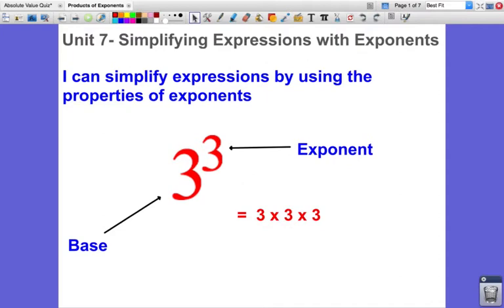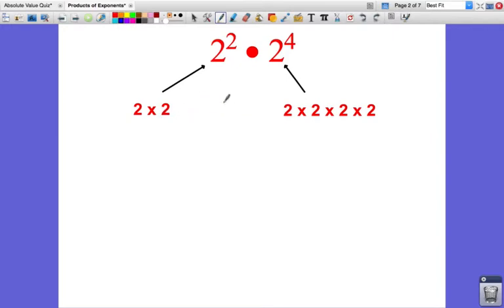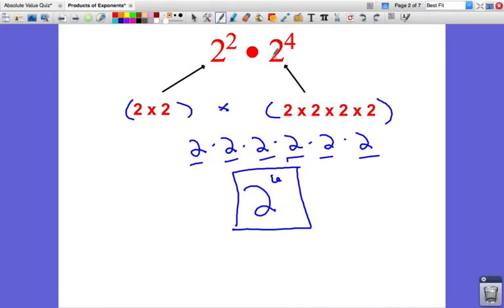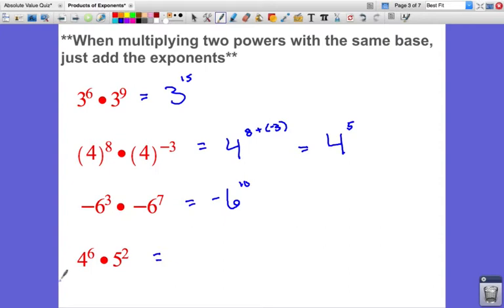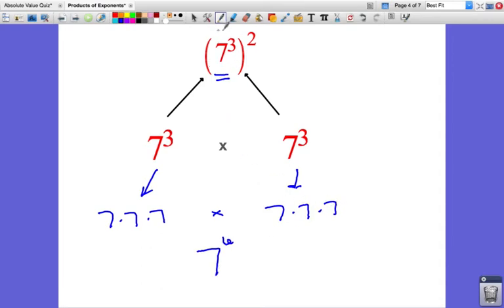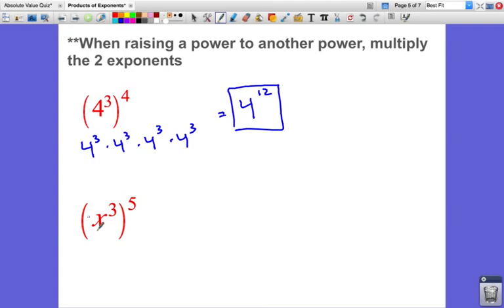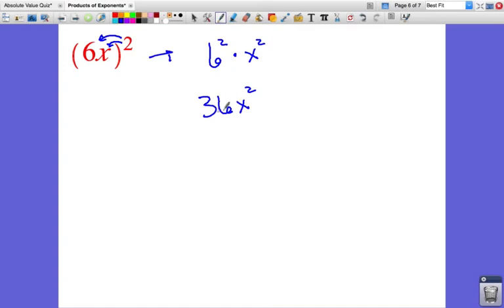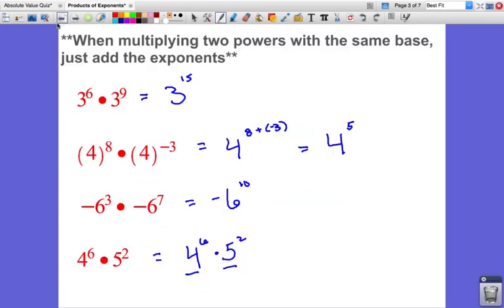Products with Exponents